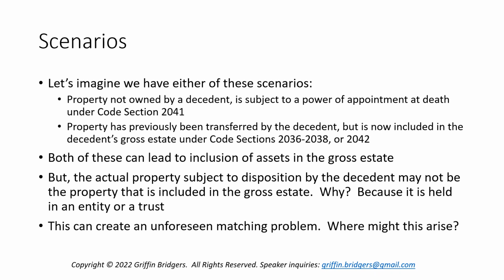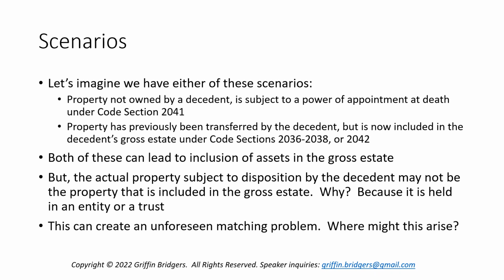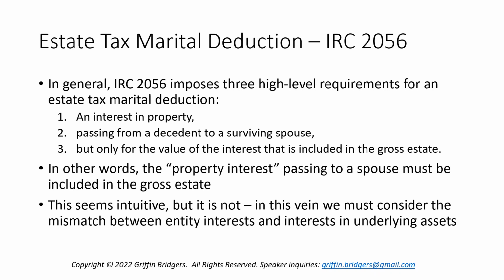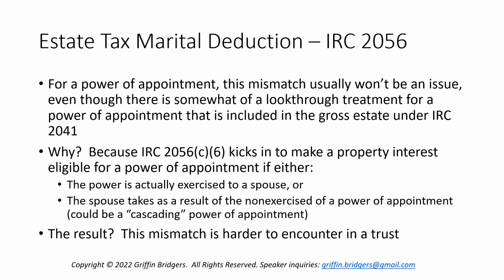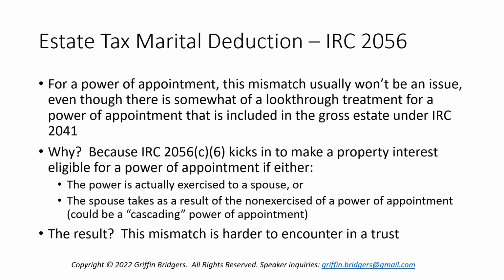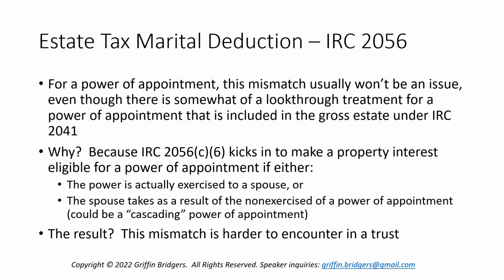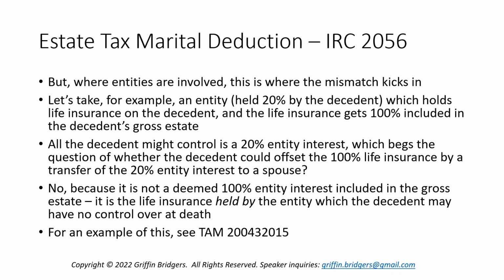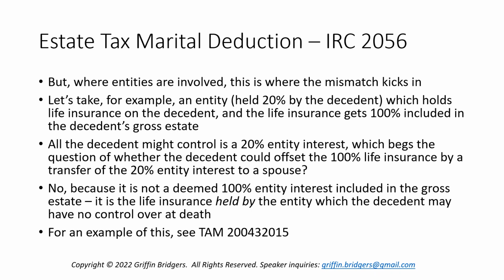A Hidden Requirement for Estate Tax Marital and Charitable Deductions under IRC Sections 2055 & 2056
[If you are willing to provide feedback on this video series and my content, I would like to hear more from you - click on this survey if interested

The estate tax marital deduction and charitable deduction each have unique qualifiers for forms of transfer and recipients.

But, before getting into the weeds, there is one baseline qualification that is often taken for granted - the property passing to a charity or spouse must be included in the gross estate.  But, what is included in the gross estate may not be subject to a power of disposition by the decedent at death.

Many practitioners gloss over the gross estate inclusion requirement, because it seems intuitive and assumed. But, where trusts or entities are involved, there may be a mismatch - the entity interest (subject to the decedent's power of disposition needed to generate the marital or charitable deduction) may not be the same as the assets included in the gross estate.

In this video, I walk you through several examples of this mismatch, both hypothetical and as seen in past cases and rulings such as Moore v. Commissioner (9th Cir. 2021), Warne v. Commissioner (Tax Court 2021), Rev. Rul. 72-552, and TAM 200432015.